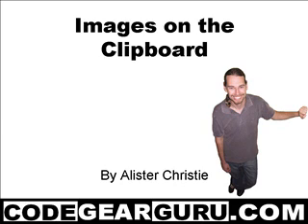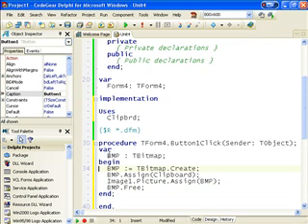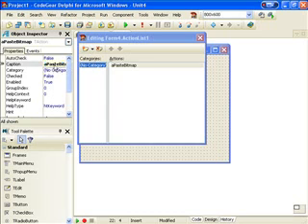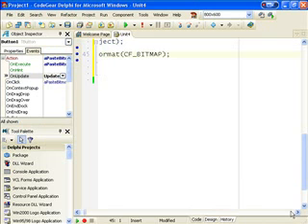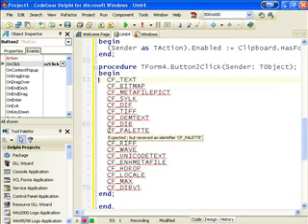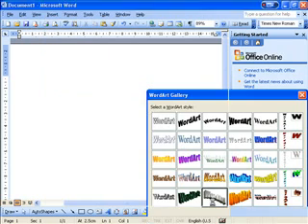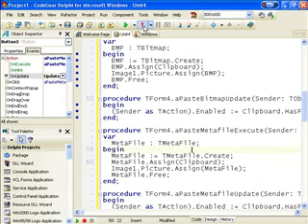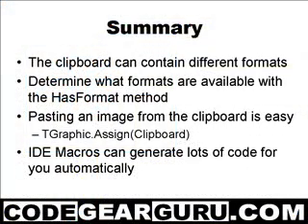Delphi Programming Tutorial #23 - Images on the Clipboard in Word and GiMP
In this movie we look at pasting images from the clipboard that were generated in Word and The GiMP.  We also take our first look at making macros in the Delphi IDE.